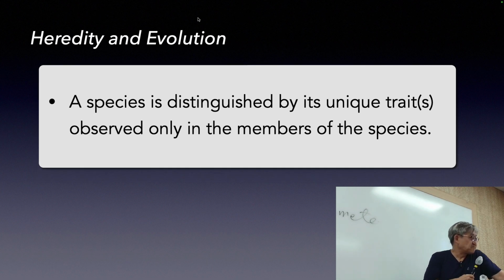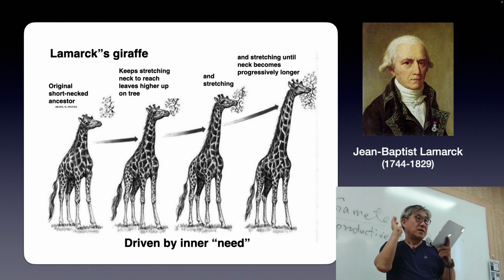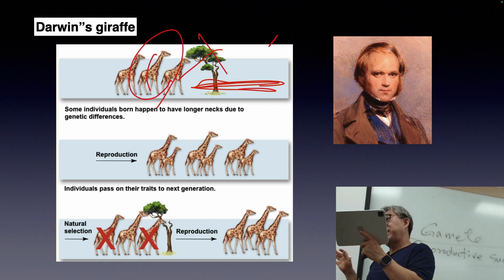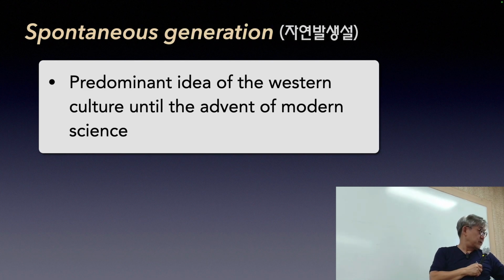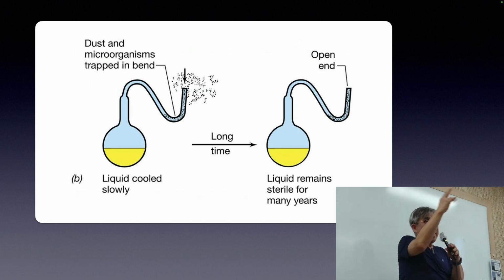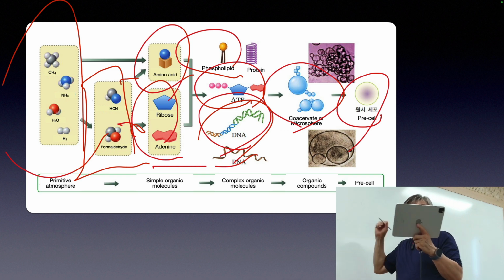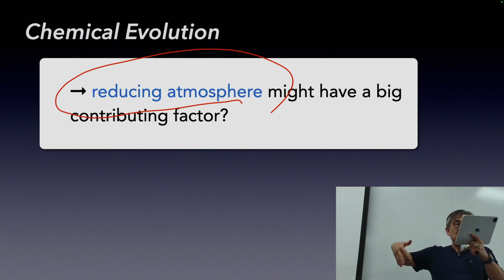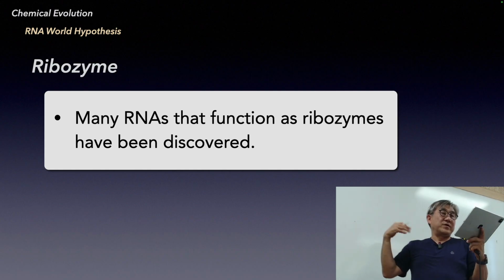Lecture_5_Understanding Life Science_SMWU_2024_2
2024 Autumn semester